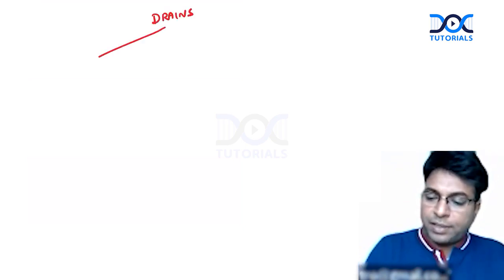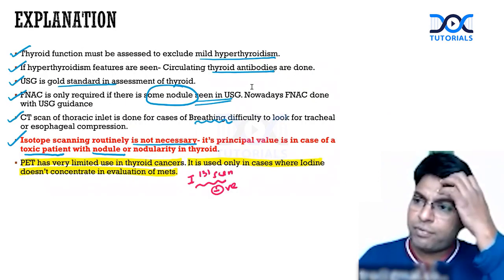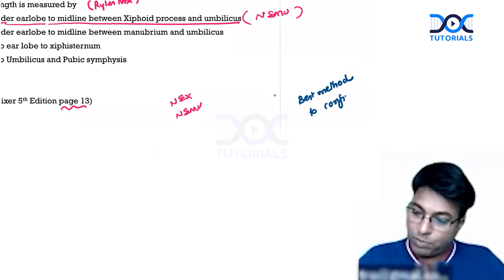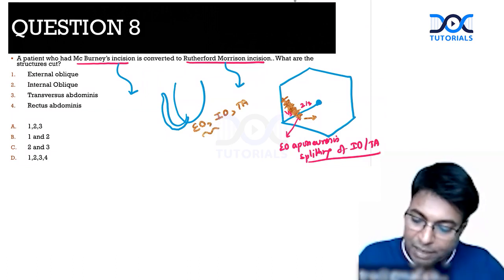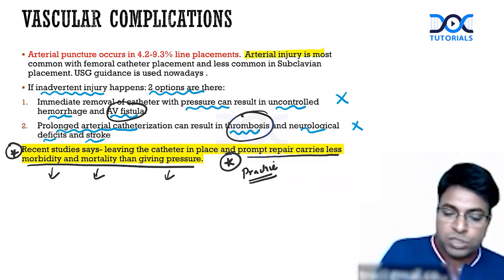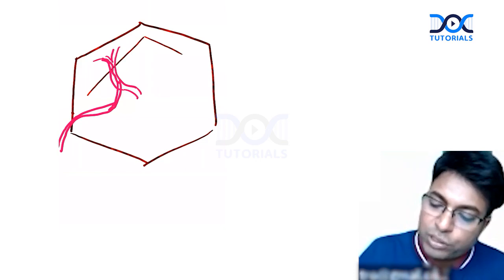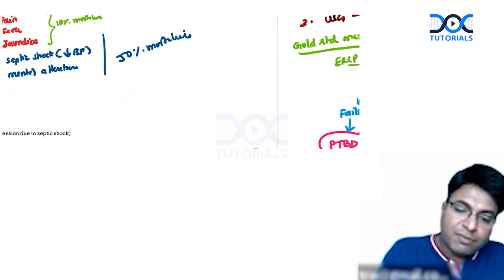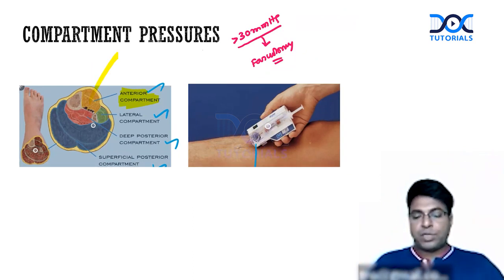Surgery Recall Questions - INI CET Nov '21 PYQ by Dr Rajamahendran | INI CET 2021 | DocTutorials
INI-CET Nov 2021 Recall Session PYQs, Surgery by Dr Rajamahendran Sir.

Watch this lecture by the DocTutorials channel to help you recall your INI-CET Nov 2021 Surgery Questions and for a deeper understanding of the subject.

DocTutorials is an online Preparation hub for medical entrance exams like NEET-PG, JIPMER, AIIMS, PGIMER, FMGE & NEXT. We are dedicated to providing unique and exemplary coaching in the field of medicine. Get endless NEET (PG) exam preparation material that was prepared according to the latest exam patterns, Get Coaching classes with the best doctors and experts, prepare with the best online mock tests, discussions, preparations strategy and more to ace your exams. DocTutorials offers comprehensive medical entrance exam coaching to all medical aspirants in India and also specialises in NEET SS DM & MCh courses.